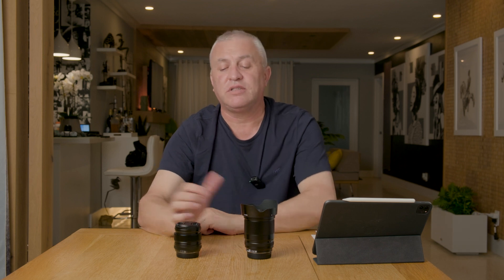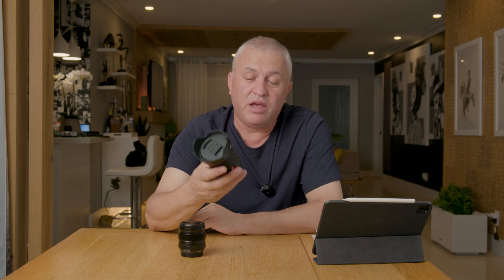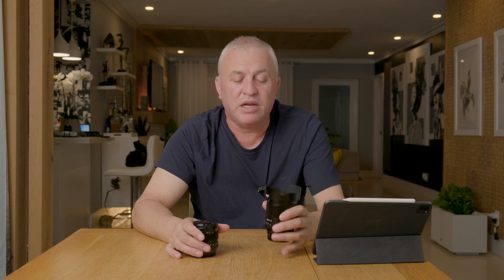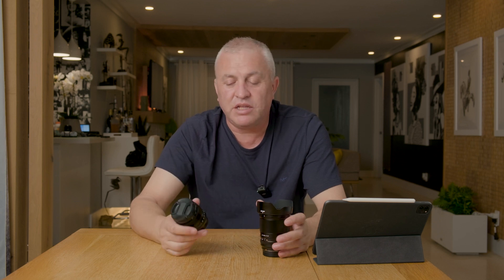Viltrox 13mm vs Fuji 14 mm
Viltrox 13mm f 1.4 vs Fuji 14 mm f 2.8
I am comparing these 2 lenses due the close focal lens. I wanted a faster wide angle lens for low light but I already had the 14 mm and 2.8 is decent for low light but I wanted something faster but I will not use it a lot and didn’t wanted to spend a lot of money.
For landscape you don’t really need a fast lens because your sweet spot will be f 5.6 f 8.
The build quality is excellent -all metal the aperture ring works smooth and clicks nice on the aperture setting.
It is big, way bigger than the 14 mm and heavier - almost double the weight and for this reason I don’t find it too portable .
Color rendition it’s another element will check on our video.
As you can see my lens renders colors colder than the Fuji . With minimal editing you can get the colors rich and snappy .
From what I see from my testing the lens is sharp, color is good and the bokeh is pleasant for an wide angle lens.
The lens is sharp at 1.4 and improves by 2.8 . At F 5.6 and F 8 is reaching the full potential and after that the diffraction sets in .
Compared with 14 mm I can see the fuji has an edge on sharpness, micro contrast, color rendition and has character on how renders the scene, also has smaller size and weight.
The Viltrox comes out handy to blur out the background and has better low light capabilities and this are some solid points for some people but
For the low price and sharpness it is is a very solid contender and a great lens to have but the Fuji lens is better.

Viltrox AF 13mm f/1.4 XF $459
Lens Mount
Fujifilm X
Focal Length. 13mm (35mm Equivalent Focal Length: 20mm)
Maximum Aperture. f/1.4
Minimum Aperture. f/16
Lens Format Coverage. APS-C
Angle of View  94 Degree
Minimum Focus Distance 8.7" (22cm)
Maximum Magnification. 0.1x
Optical Design  14 Elements in 11 Groups
Diaphragm Blades 9
Focus Type
Autofocus
Image Stabilization No
Filter Size 67mm (Front)
Dimensions (Dia. x L) 2.9 x 3.5" (74 x 90mm)
Weight 14.8 oz (420g)

Fujifilm 14mm f/2.8  $ 899
Brand: Fujifilm
Lens Series: Fujifilm XF
Lens Type: Wide Angle
Lens Mount: Fujifilm X
Focus Type: Auto Focus
Closest Focus Distance: 7.09" / 18 cm
Focal Length: 14mm
Angle Of View: 89
Maximum Aperture: f/2.8
Minimum Aperture: f/22
Maximum Magnification: 0.13x
Filter Size: 58mm
Lens Elements: 10 Elements / 7 Groups
Diaphragm Blades: 7
Dimensions Diameter x Length: 2.56 x 2.30" (65 x 58.4 mm)
Weight: 8.29 oz / 235 g